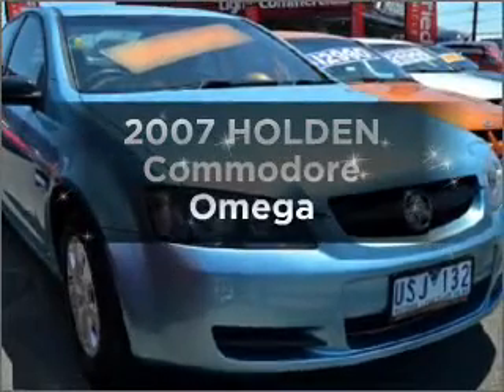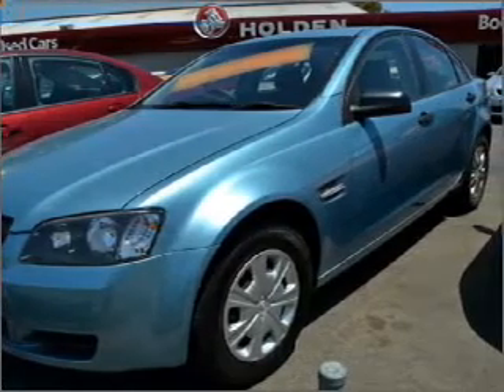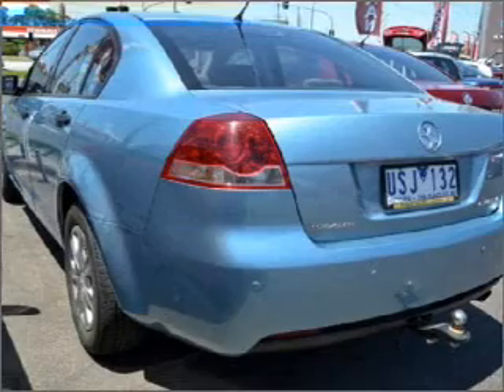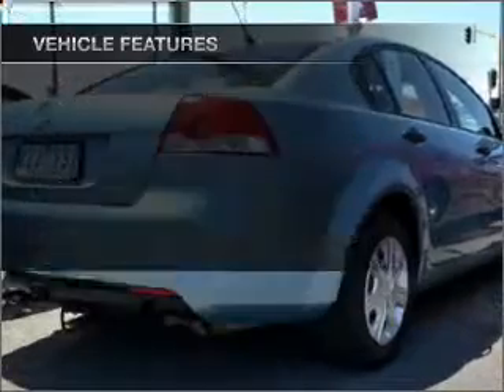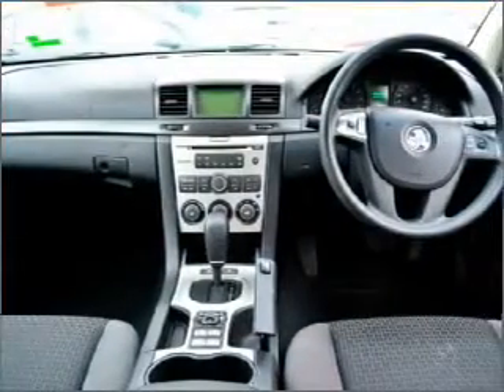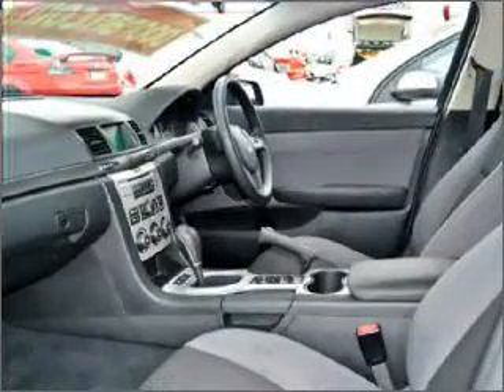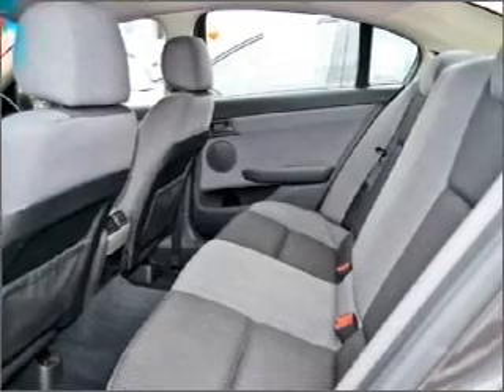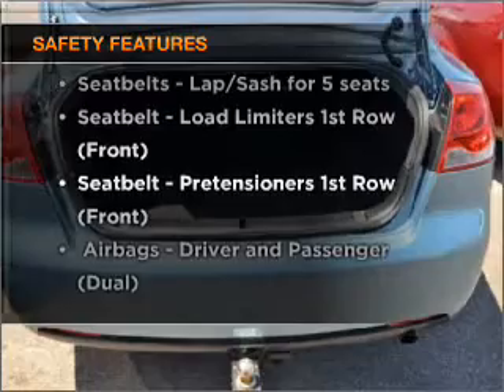2007 HOLDEN Commodore Omega - Dandenong VIC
2007 HOLDEN Commodore Omega 3.6 litre Automatic Sedan PROVENCE Exterior.